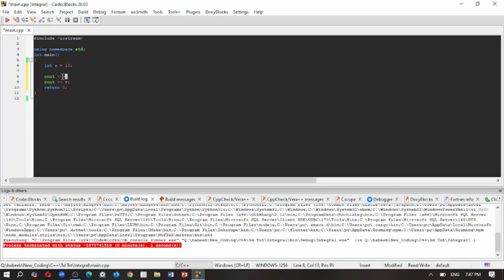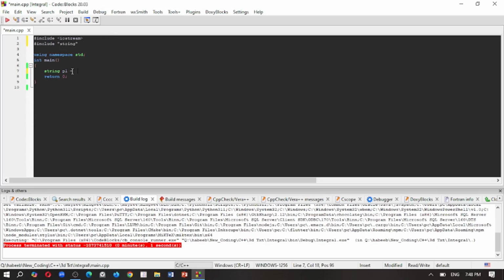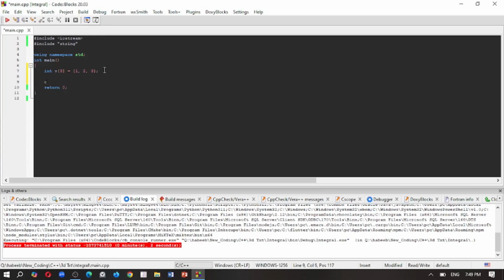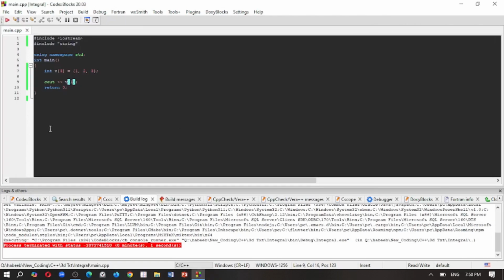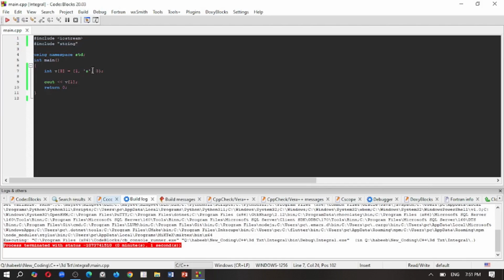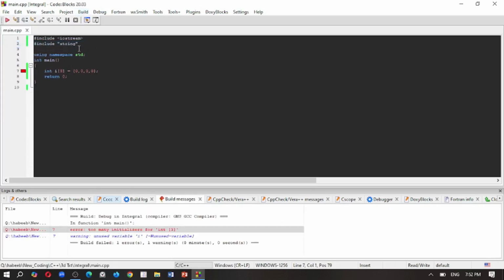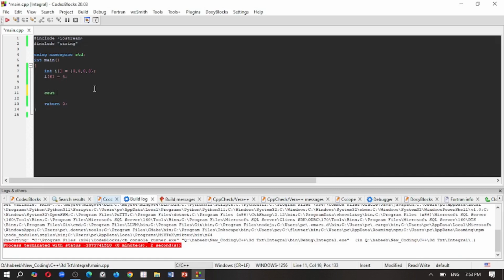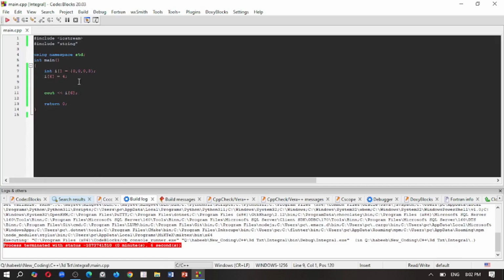How To Create Arrays in C++ | C++ Tutorial